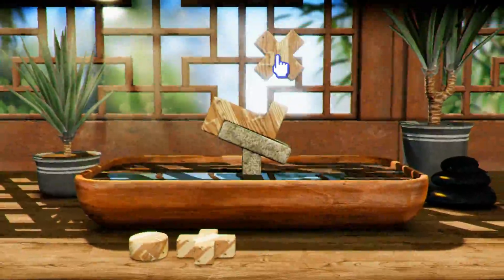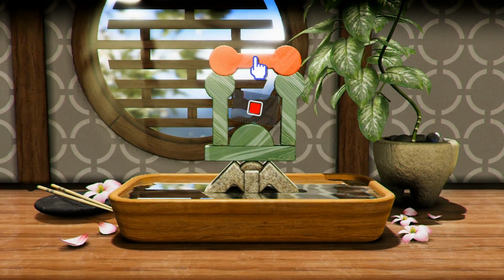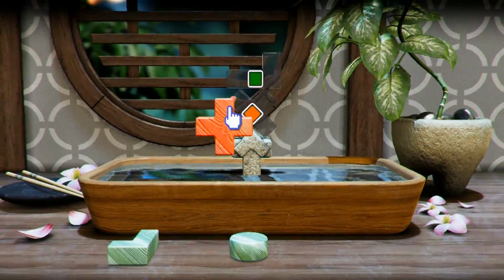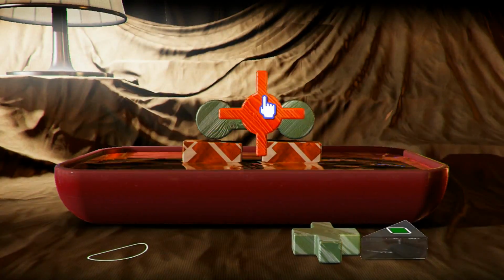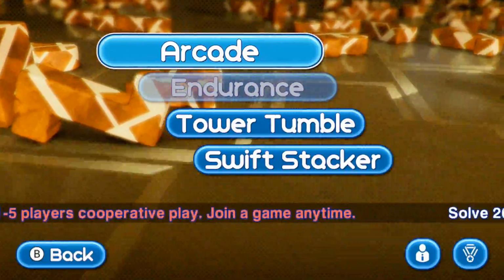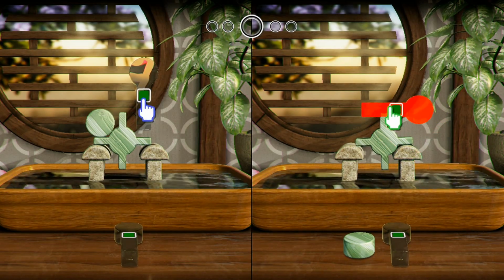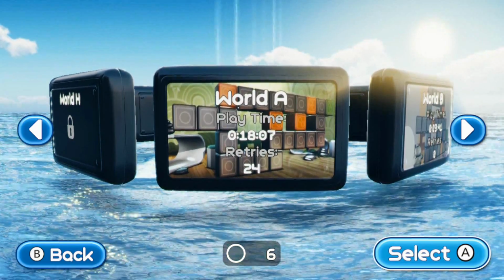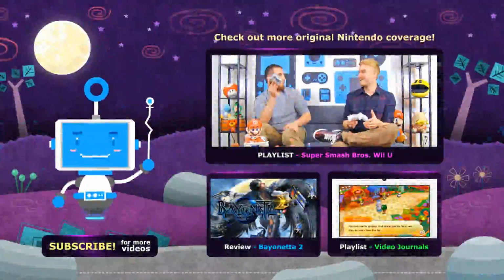REVIEW - Art of Balance Wii U